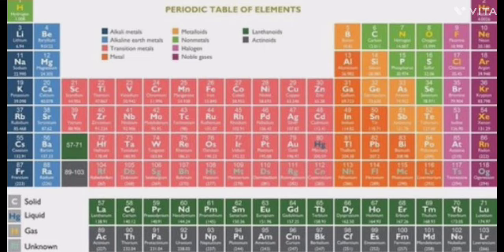The starting of the modern periodic table..How many contribution it took?!!!!!!!